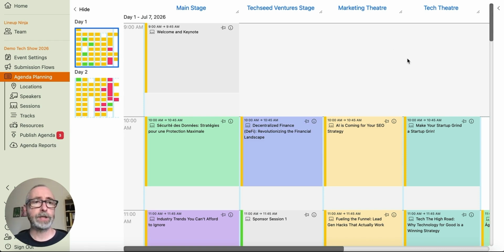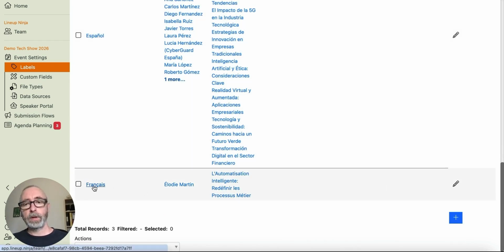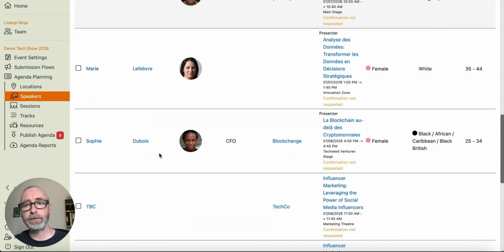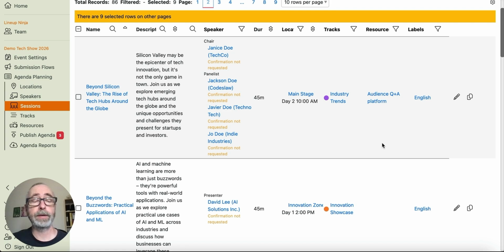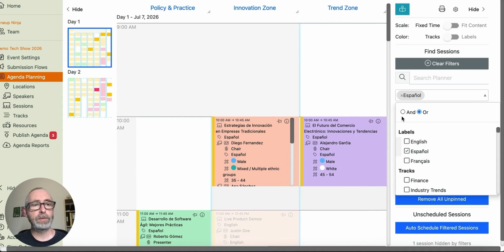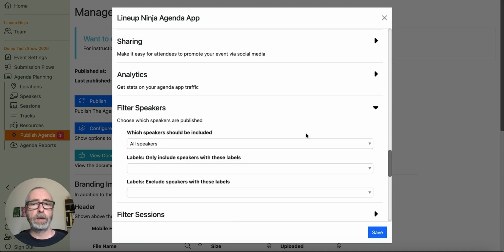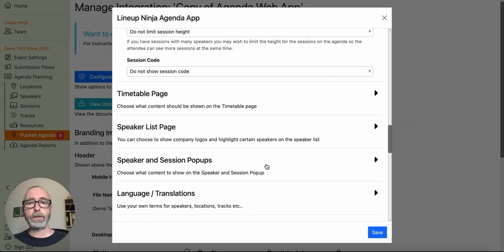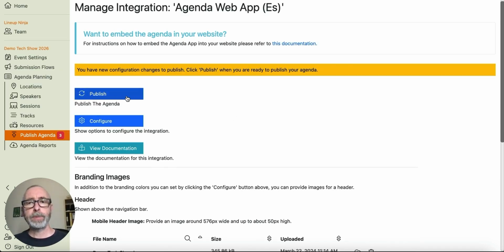How to Segment Content Using Labels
In this video we look at how you can create labels to categorise your conference content, and then use those labels to treat content differently.

The example we use is a conference with sessions in different languages. We tag the speakers and sessions with their languages and then publish them to separate Lineup Ninja Agenda Apps for each language.